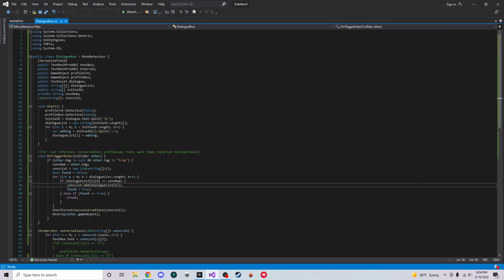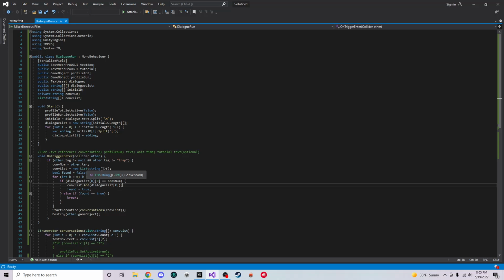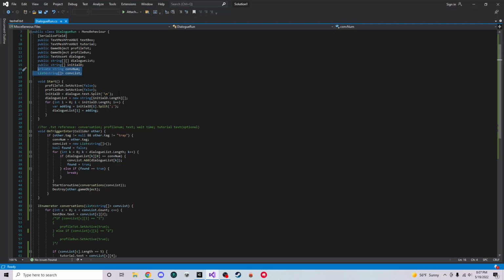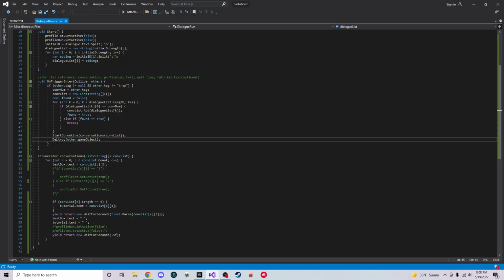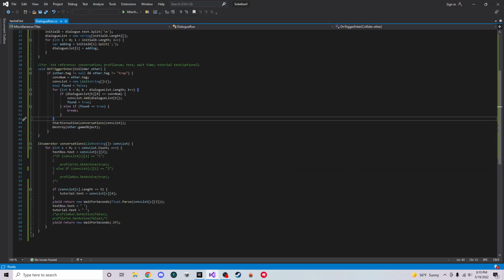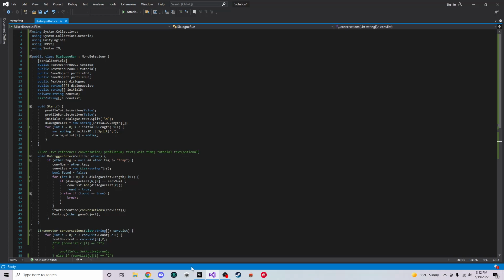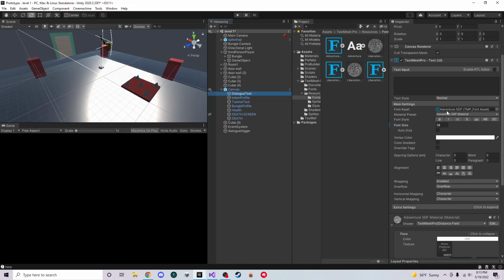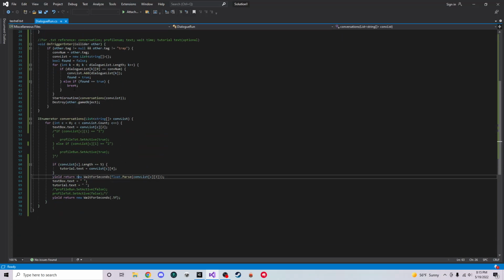Dialogue from .txt files Tutorial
How to use .txt files as reference to put dialogue in a game. Useful for easy access for editing, and reducing hardcoding of a script